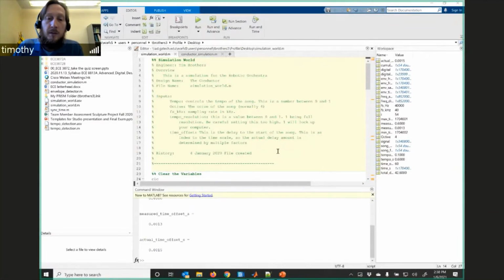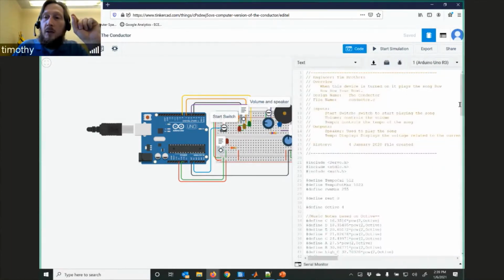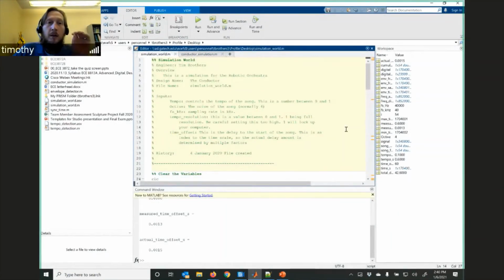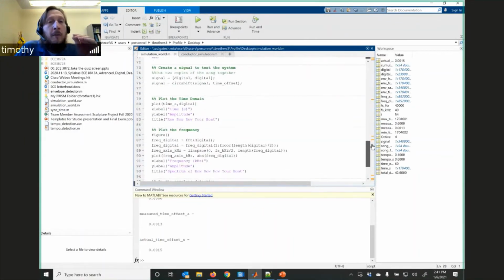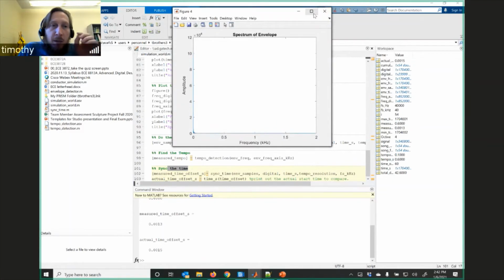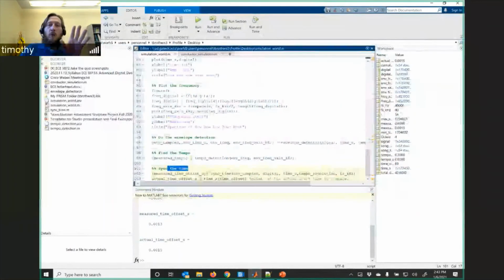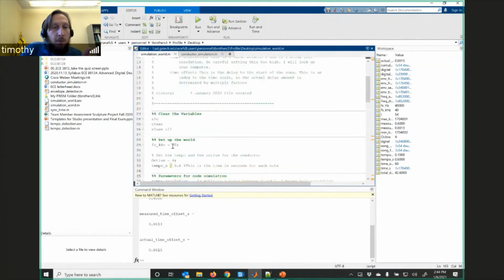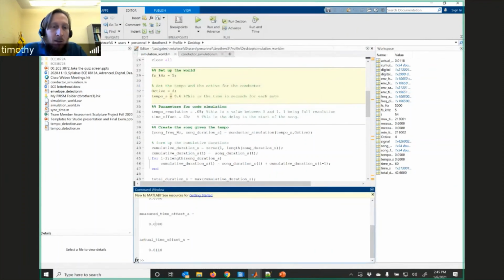Project Simulation. Fall 2021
This video explores a simulation for the design project for ECE 3872 (Design Fundamentals). This presents a MATLAB and Tinkercad simulations of the design project called The Conductor.